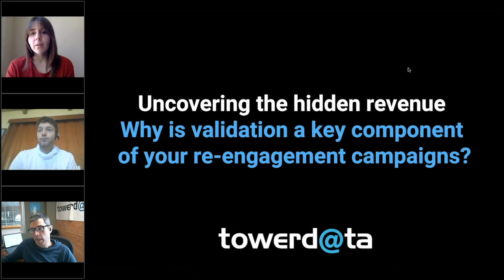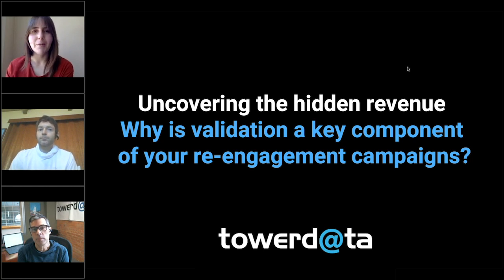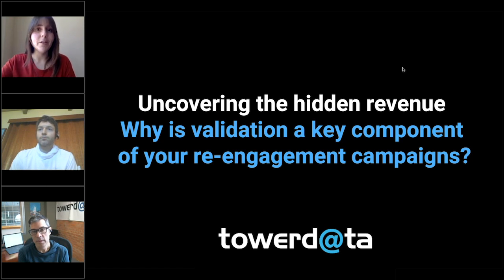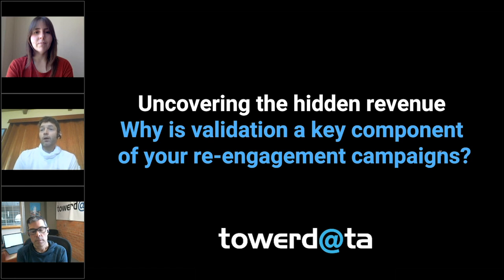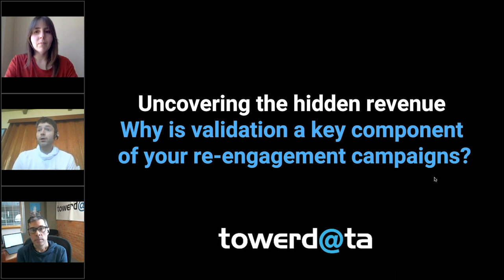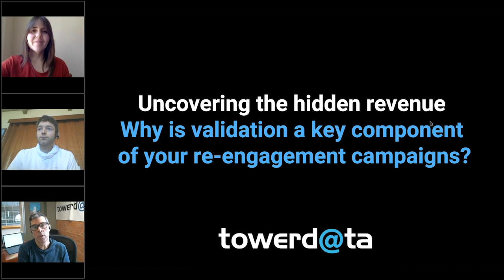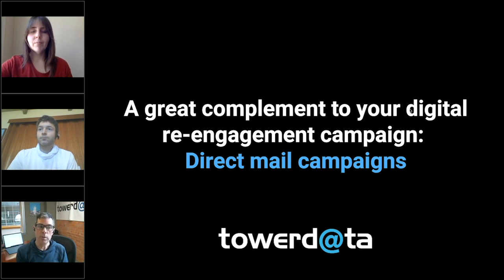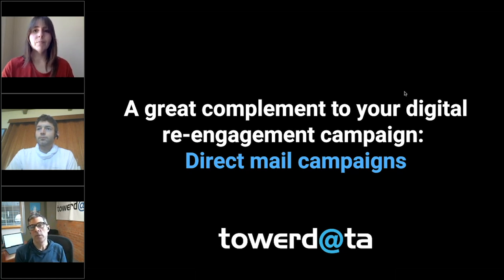What Role Does Email Validation Play in Re-Engagement Campaigns? – TowerData Fireside Chat Excerpt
Re-Engagement campaigns are a great tool to help you uncover additional revenue in your email database. Our team set aside the time to chat about how to create compelling re-engagement campaigns after running your email list through email validation. Learn more in this excerpt from our January 2021 Fireside Chat – Email Marketing: How to Uncover Additional Revenue in Your Email Database.